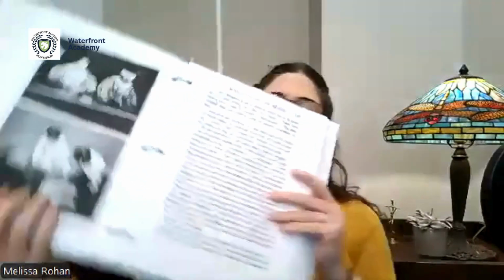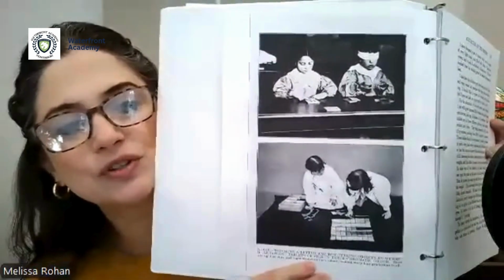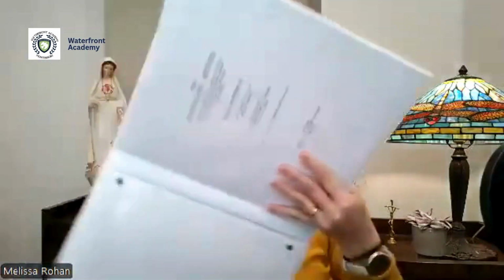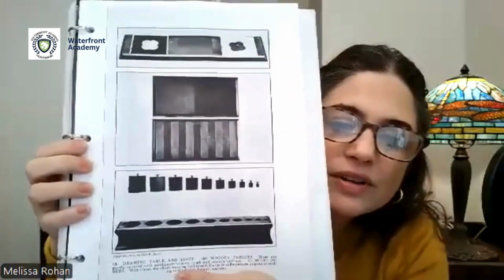Chapter 13: Reading The Montessori Method Together - Chapter by Chapter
00:09In this podcast series, we read The Montessori Method by Dr. Maria Montessori—chapter by chapter—using the original English translation commissioned while she was still alive.

When I was starting my own Montessori school, I turned directly to Dr. Montessori’s writings because they were available in the public domain and, quite frankly, free. What I didn’t realize at the time was that I was reading the 1912 English translation by Anne E. George, created with Dr. Montessori’s knowledge and approval. Later, I learned that many Montessorians in the U.S. encountered her work through later translations—especially the 1967 version—which helped spark a massive resurgence of Montessori education in America.

Both versions matter.
But they are not the same.

In the original translation, Dr. Montessori’s full voice comes through—her scientific rigor, her philosophical depth, and her spiritual understanding of the child. Some of that texture feels softened or missing in later editions. As Montessori education has grown, I’ve also noticed that the method is sometimes diluted or reshaped in ways that feel far removed from what Dr. Montessori originally envisioned.

This podcast is an experiment—and an adventure.

Each episode features a chapter-by-chapter reading of The Montessori Method, along with reflections and annotations that connect Dr. Montessori’s words to modern classrooms, families, and educational realities. I pause to offer context, raise questions, and explore how her ideas still challenge and inspire us today.

This is not a lecture or a final word. It’s a conversation.

If you have thoughts to add, questions to ask, or if you think I’ve gotten something wrong, I invite you to reach out and message me. I’m on a journey too—learning, re-learning, and listening carefully to Dr. Montessori’s voice alongside you.

Whether you’re a Montessori guide, school leader, parent, or simply curious about the foundations of this work, you’re welcome here.

Let’s begin—chapter by chapter.

Chapters

00:09 – Introduction and Context
01:30 – Chapter 13 Title and Nostalgia
03:47 – Materials Overview
06:38 – Education of General Sensibility
06:38 – The Tactile Sense (Rough and Smooth)
10:01 – The Thermic Sense (Temperature)
11:46 – The Baric Sense (Weight)
13:22 – The Stereognostic Sense (Recognition through Feeling)
18:11 – Education of the Senses of Taste and Smell
22:12 – Education of the Sense of Vision (Differential Visual Perception of Dimensions)
22:18 – Solid Insets (Cylinder Blocks)
24:37 – Large Pieces in Graded Dimensions (Thickness, Length, Size)
31:48 – Education of the Sense of Vision (Differential Visual Perception of Form)
31:48 – Plain Geometric Insets of Wood (Geometric Cabinet)
37:15 – Exercise with the Insets and Cards
45:10 – Education of the Sense of Vision (Differential Visual Perception of Colors)
47:13 – Color Tablets and Exercises
50:36 – Experiments in Color Memory
51:54 – Education of Sound Discrimination and Musical Education
59:13 – Musical Education and Rhythm
01:04:00 – Tests for Acuteness of Hearing and The Silence Game
01:12:03 – A Lesson in Silence (The Baby as a "Little Teacher")
01:16:54 – Conclusion